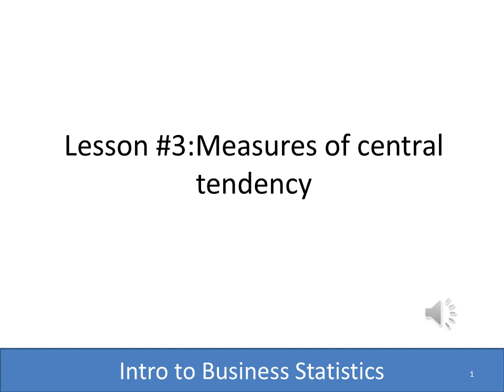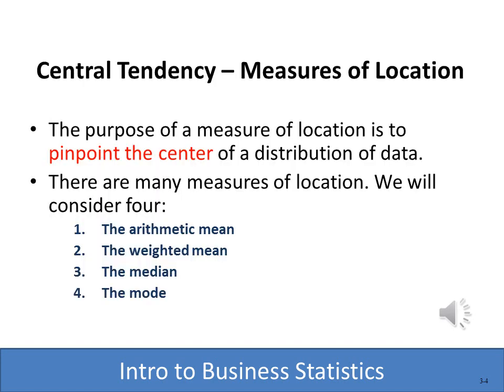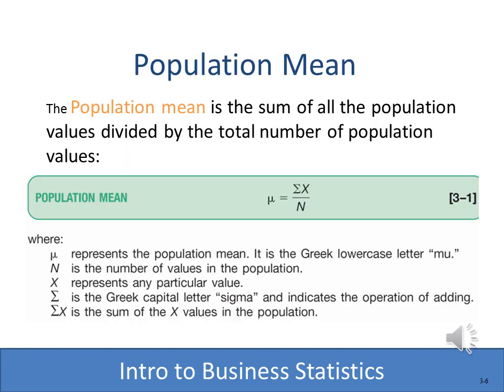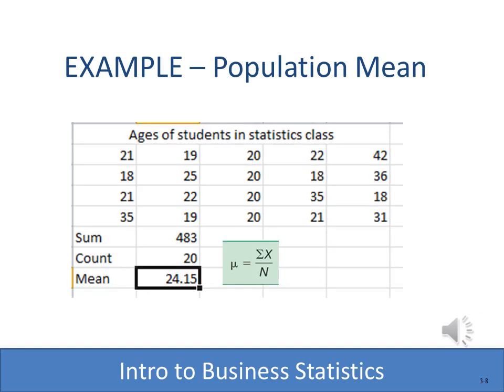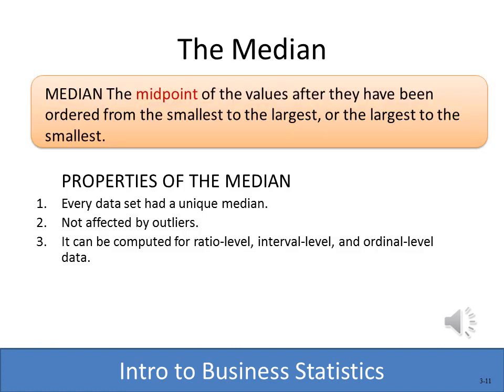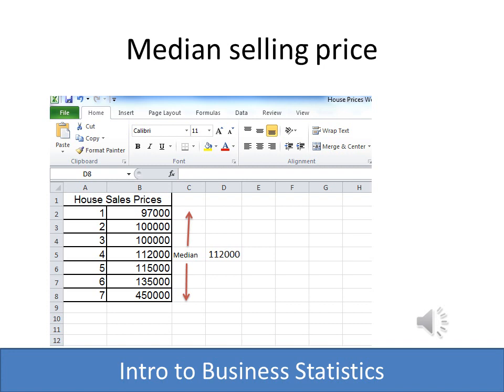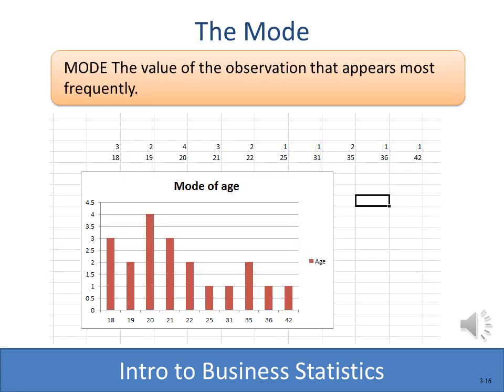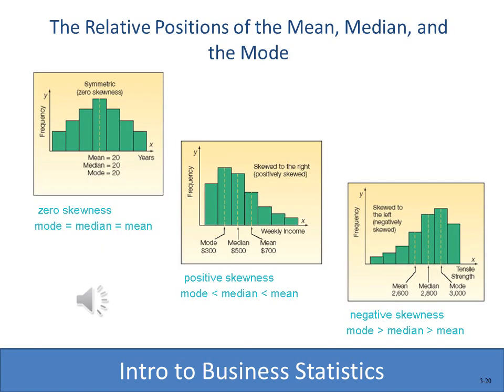Intro to Statistics: Lesson 3a: Measures of Central Tendency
This lesson continues with descriptive statistics and introduces the mean for populations and samples. It also discusses locating the median for datasets with an even and odd number of observations. It also discusses finding the mode and dataset with more than one mode. It covers measures of dispersion including the Range, Population and Sample Variance, Population and Sample Standard Deviation, and the Empirical Rule.